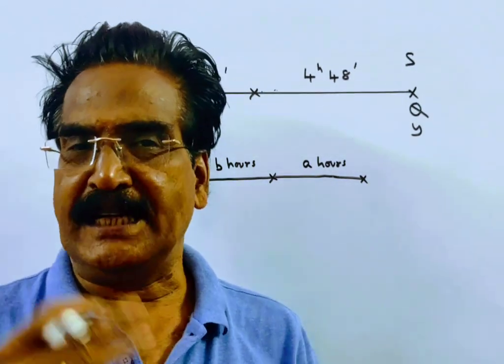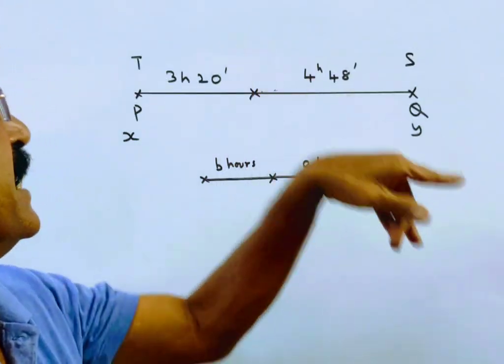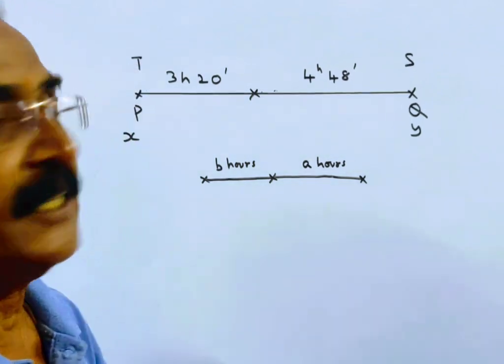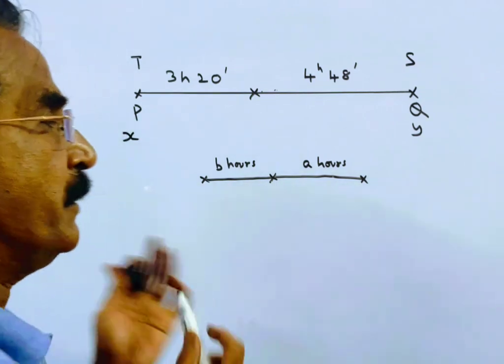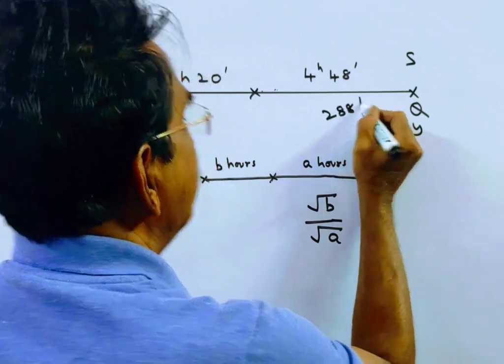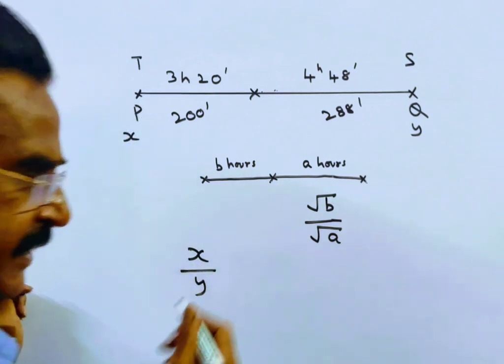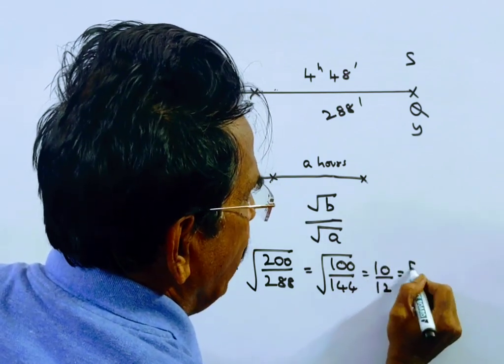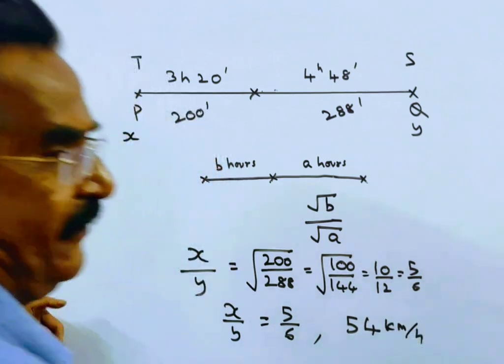Two trains P and Q start from stations S and T towards each other. Train P takes 4 hours 48 minutes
Two trains P and Q start from stations S and T towards each other. Train P takes 4 hours 48 minutes and train Q takes 3 hours 20 minutes to reach T and S, respectively, after they meet. If the speed of train P is 45 km/h, what is the speed of train Q?